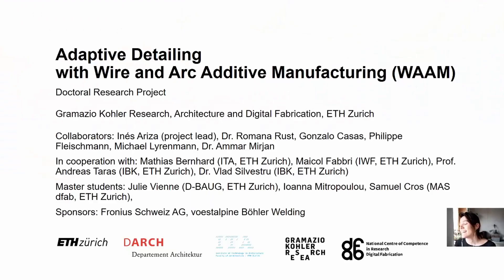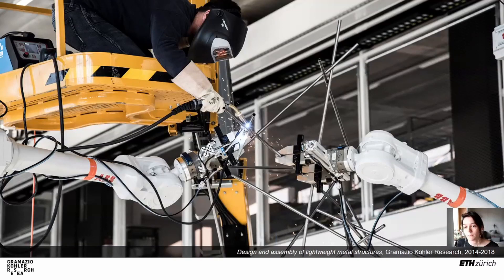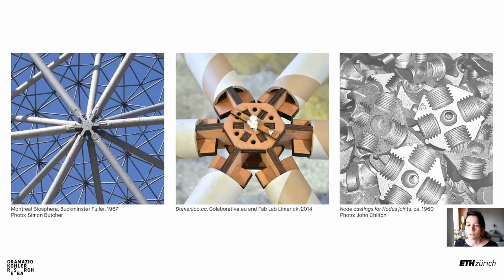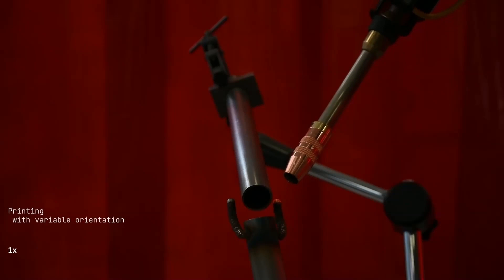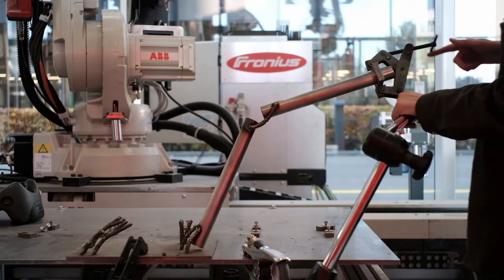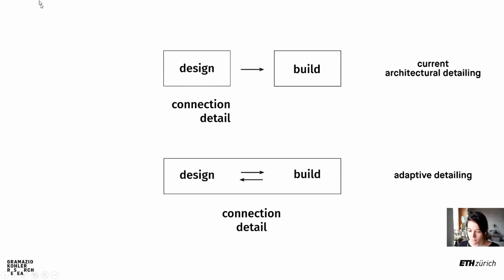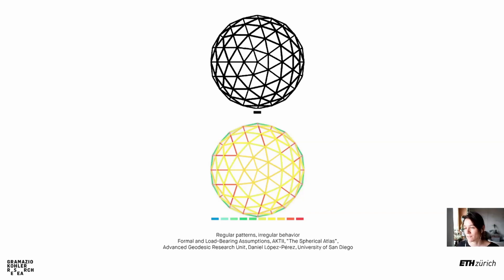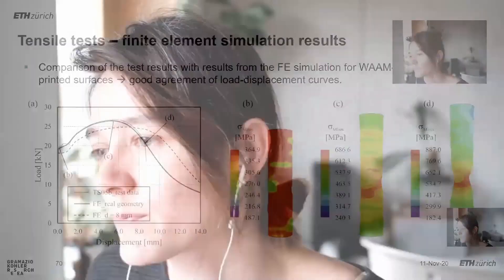BE-AM 2020: Inés Ariza - Steel 3D-Printing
Inés Ariza:

Inés Ariza is an architect and researcher from Buenos Aires. Through her current research work, Inés is developing an adaptive detailing workflow using WAAM as a joining technique for robotic assembly of spatial metal structures. Inés received her Diploma in Architecture with honors from the University of Buenos Aires in 2011, and her Master of Science in Design and Computation from MIT in 2016. Since October 2017, Inés is a Ph.D.

BE-AM | Built Environment – Additive Manufacturing is both a digital symposium and publication, hosted by the Digital Design Unit (DDU) and the Institute of Structural Mechanics and Design (ISM+D) of TU Darmstadt, that brings together international experts from research and industry.

Since the first BE-AM Symposium in 2015 Additive Manufacturing has gone through a tremendous development at a breathtaking speed. A large variety of construction materials have been tested for additive processes in research and practice worldwide. Buildings have been printed in Europe, Asia, and the USA. The BE-AM symposium invites speakers and participants to speculate and extrapolate how AM will change the construction industry in the coming years and decades. Furthermore, we want to exemplify and discuss strategies of integrating AM and 3D Printing into larger and more complex process chains. Within architecture and the building sector. BE-AM seeks to cover the full range from 3D scanning existing contexts to novel forms of ideation and design methodologies that fully exploit the newly gained potentials to finally materializing innovative constructions.

Partners:
PMP researcher at the Chair of Architecture and Digital Fabrication (Prof. Fabio Gramazio, Prof. Matthias Kohler) at the ETH Zurich.